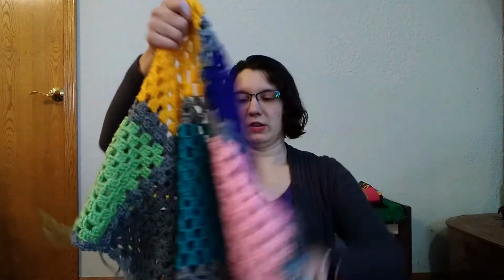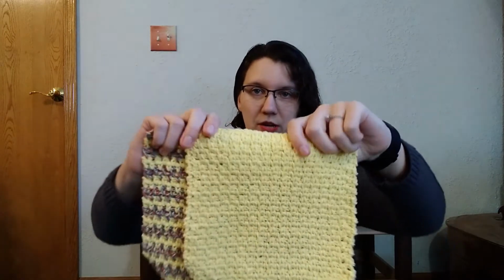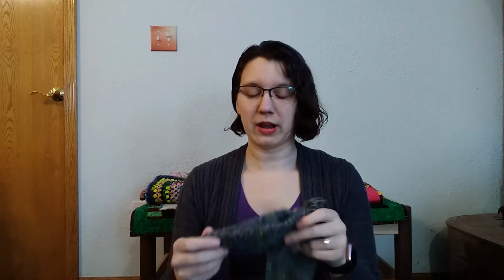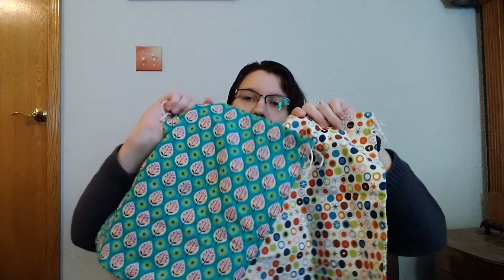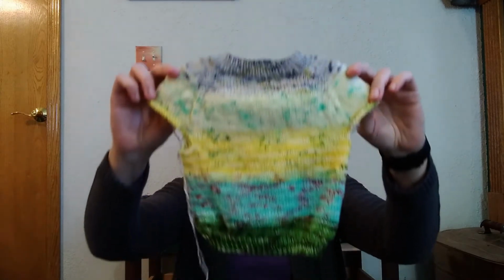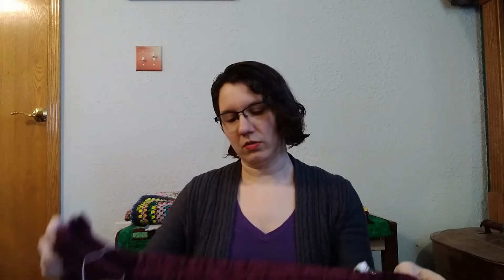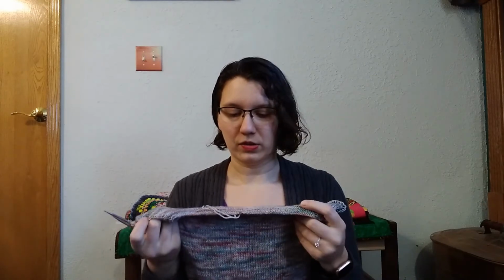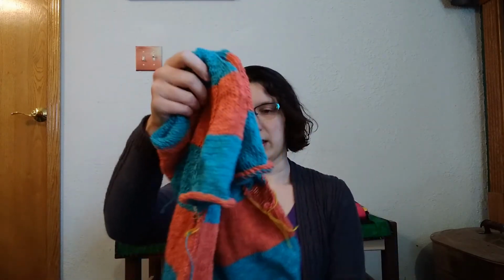Mint Rain Knits Episode 8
Episode 8: recorded March 2, 2020

Where you can find me:
Ravelry: mintrain
Destash on Instagram: @mintraindestash

Reading:
Zero Waste Home by Bea Johnson

-Get 100 bonus points for signing up with this code